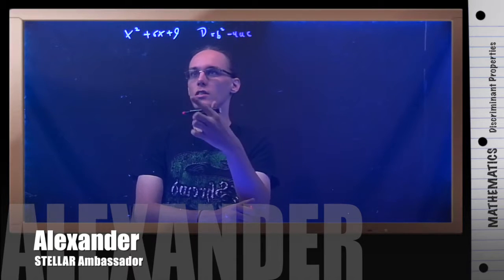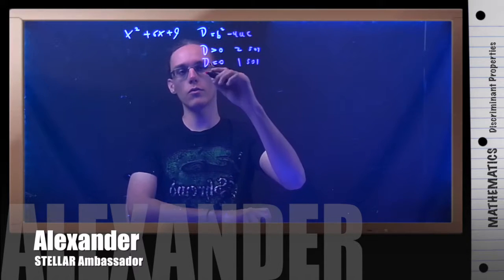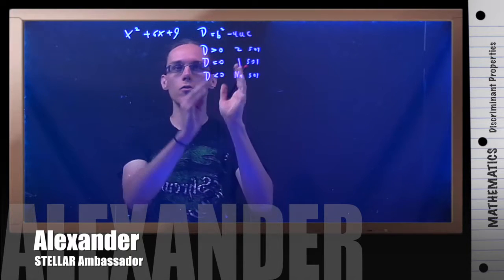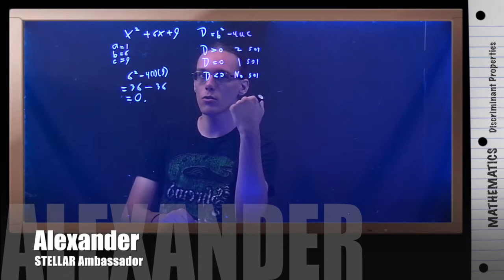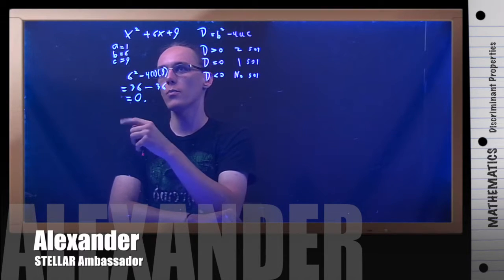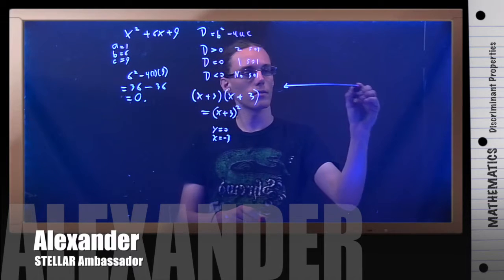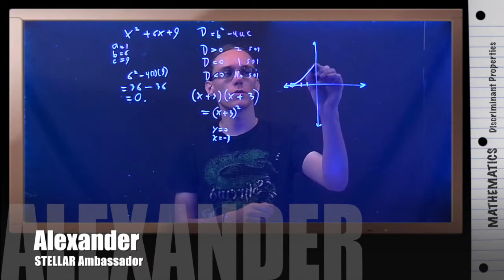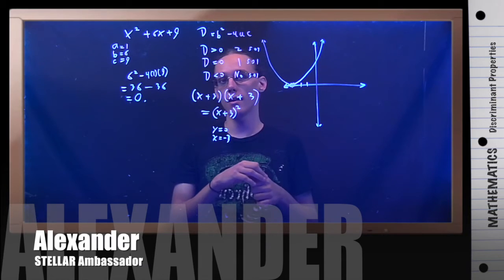DAQ - Identifying Zeros with a Discriminant